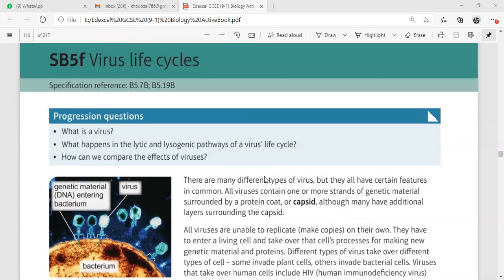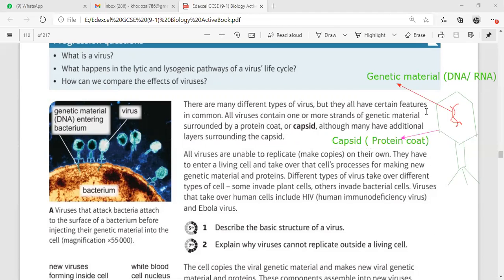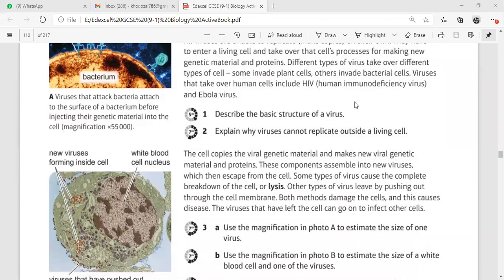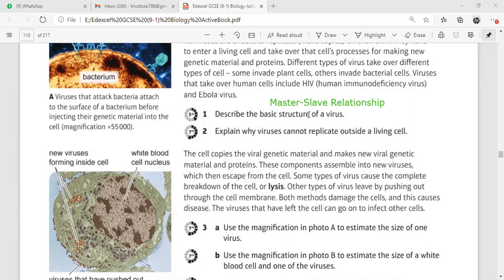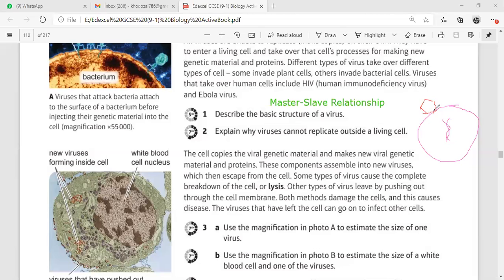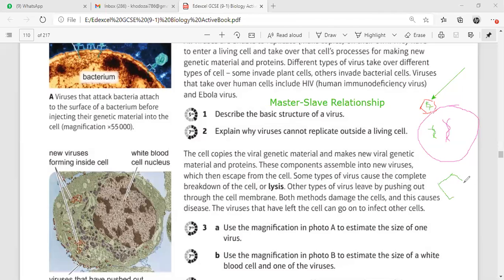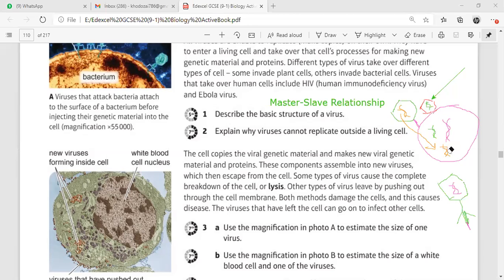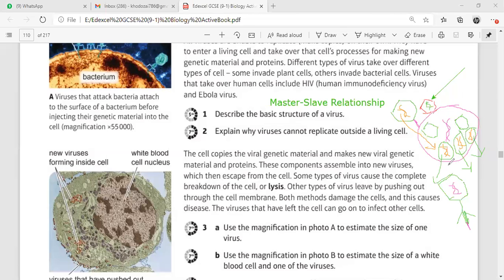GCSE-Viruses and their structure Part 1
Capsid- Protein coat, master-slave relationship, virus structure and function,
DNA and RNA viruses- HIV Aids, COVID-19